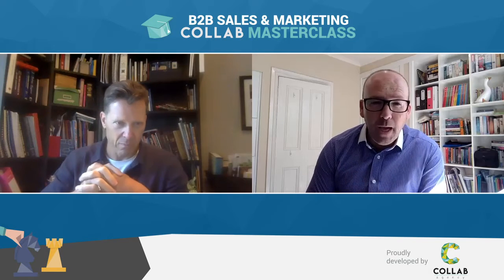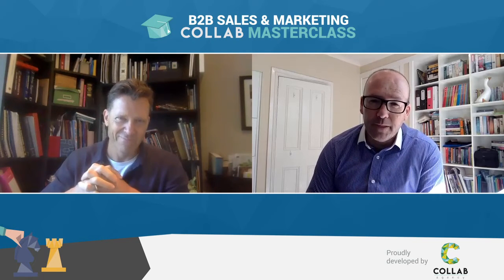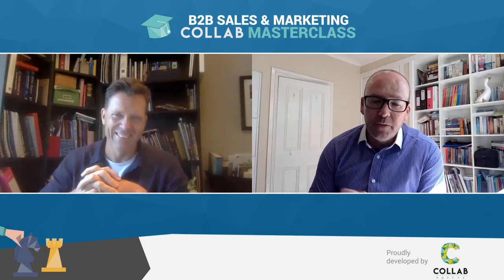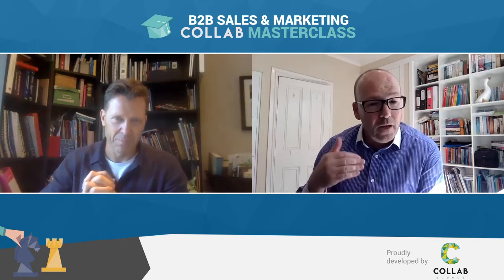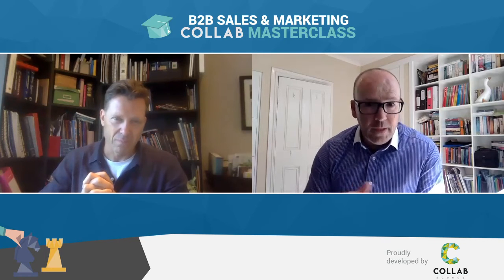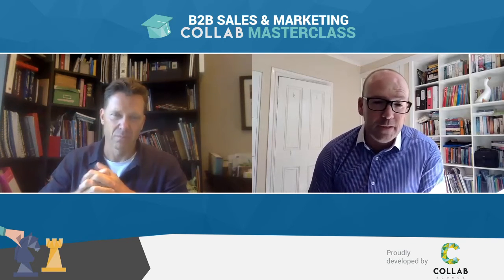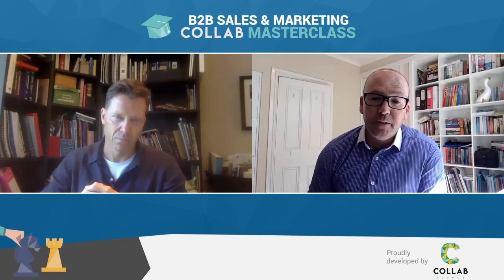Collab Masterclass | Current Website CMS Trends